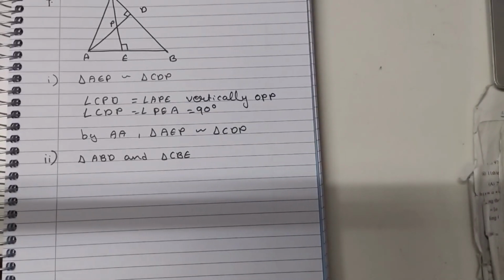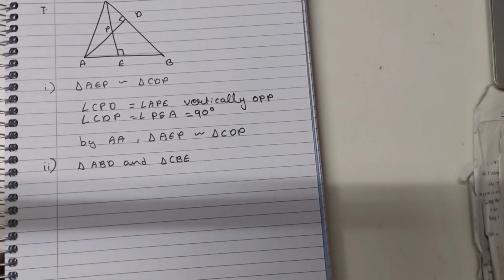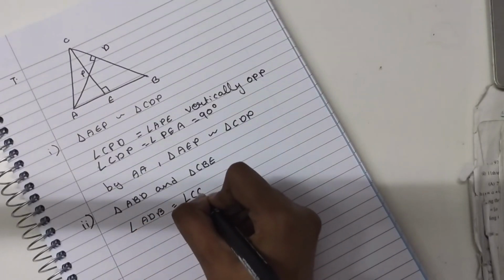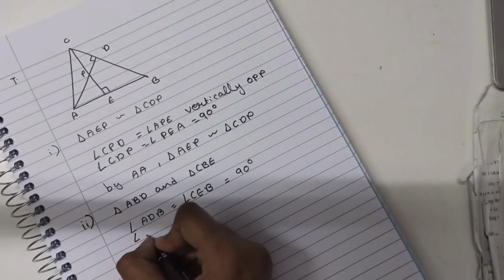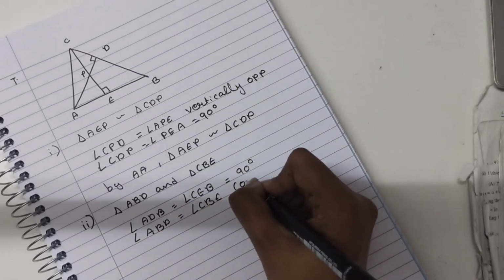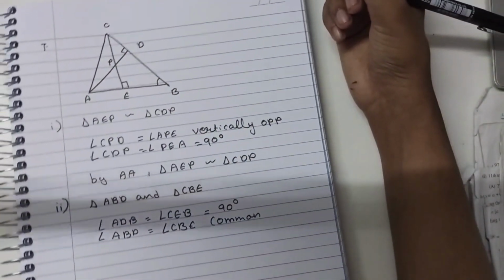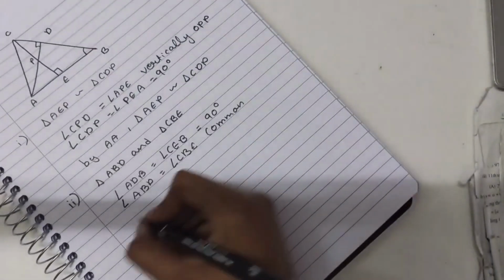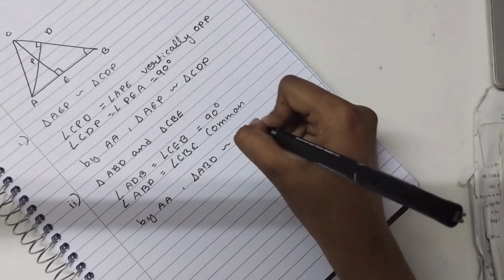Triangles Class 10 Ex 6.3 – NCERT CBSE Full Solution Explained!